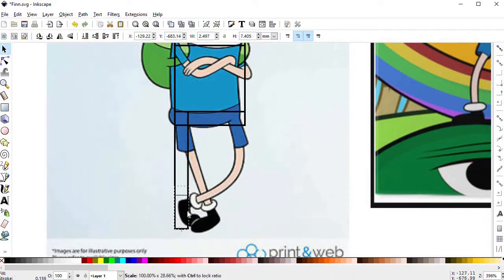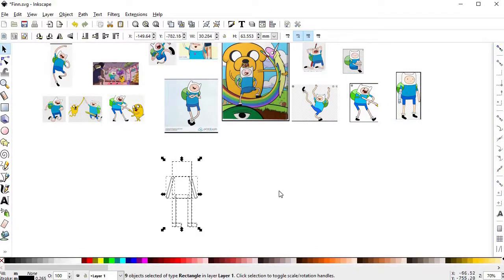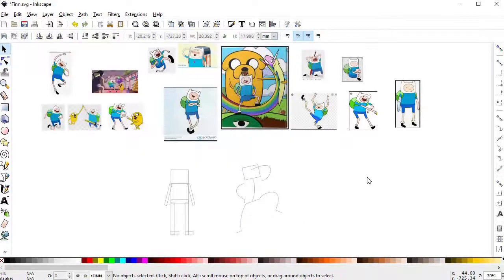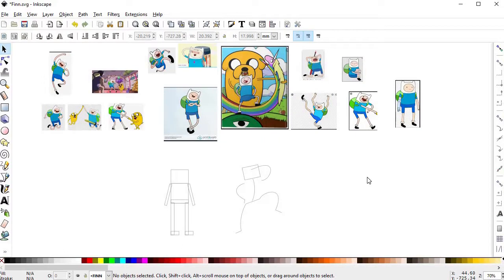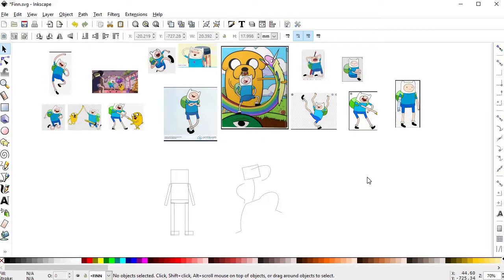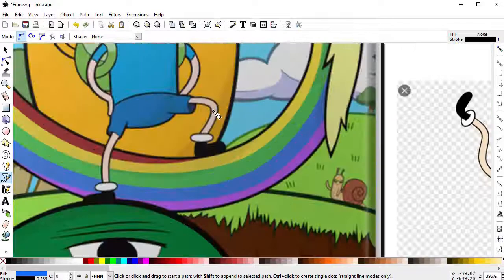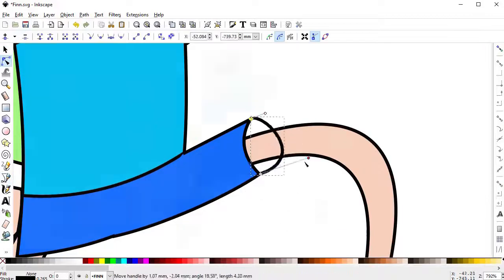Finn from Adventure Time - Inkscape tutorial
In this video I'll show you how I draw Finn from Adventure Time entirely in Inkscape using only the keyboard andd mouse.